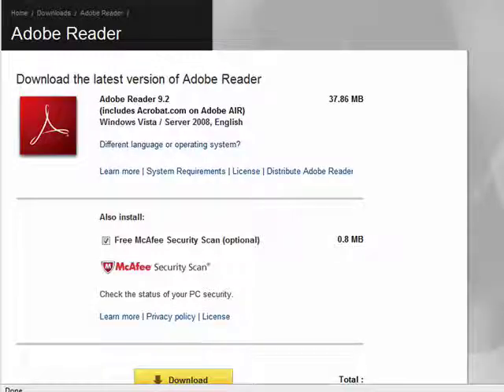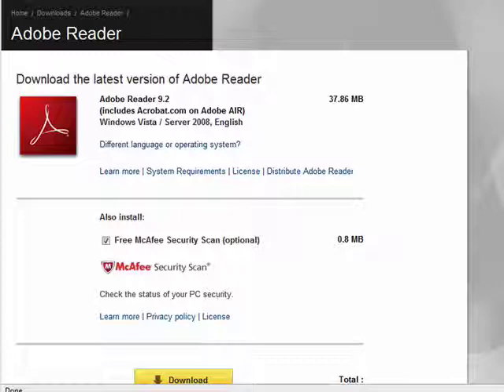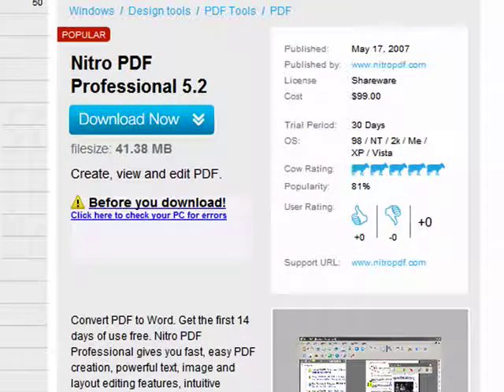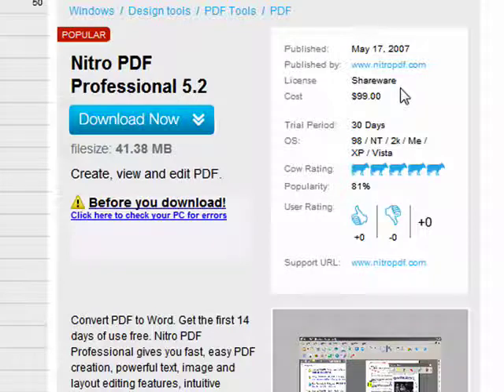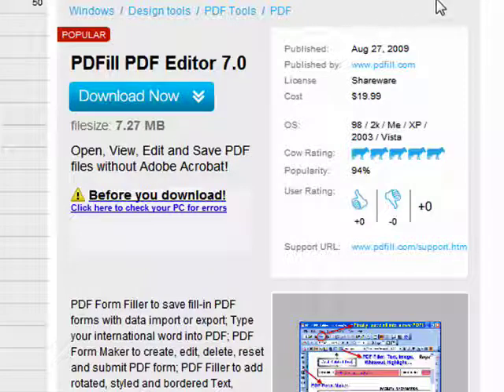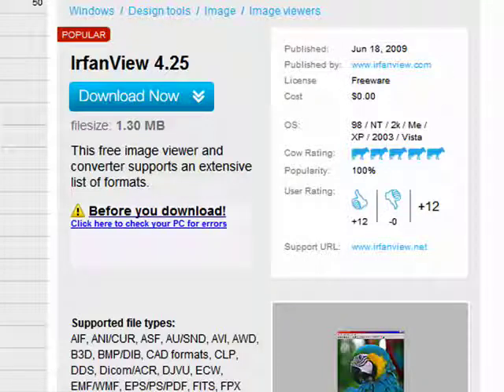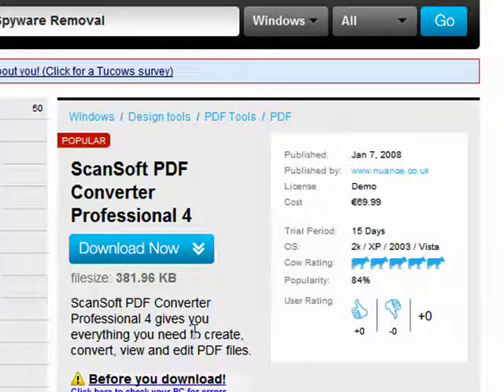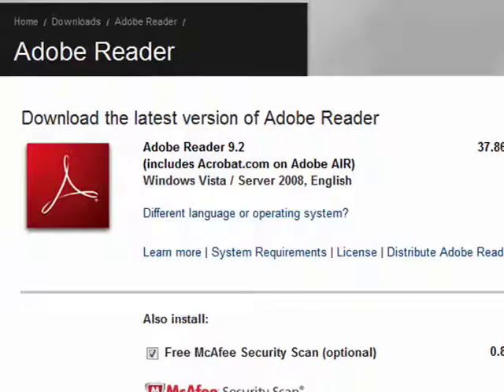Do I need Acrobat Reader?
PDF, (Portable Document Format) files are found all over the Internet. They are used by individuals and businesses alike. The PDF format was created by Adobe. A Internet tutorial by butterscotch.com.